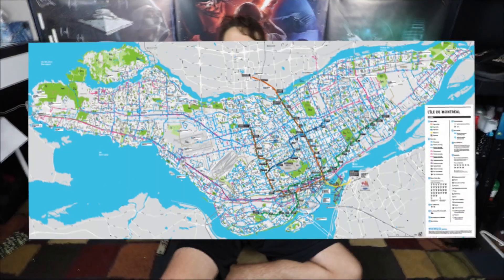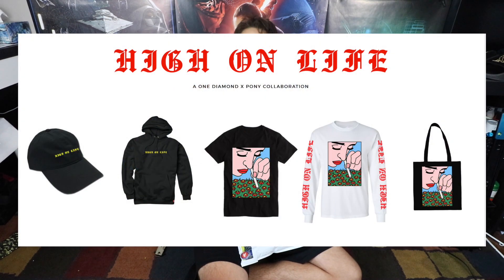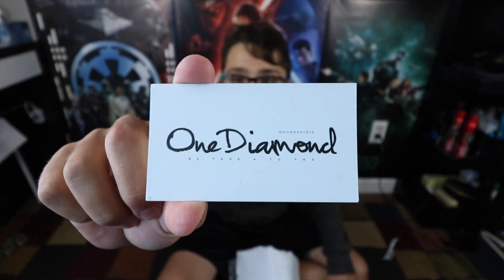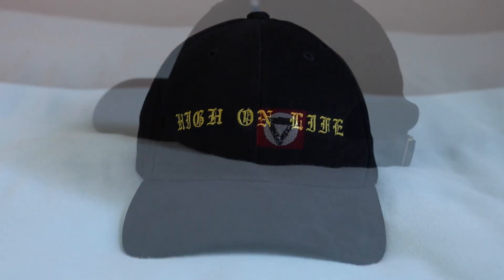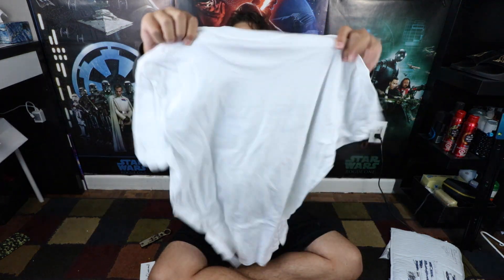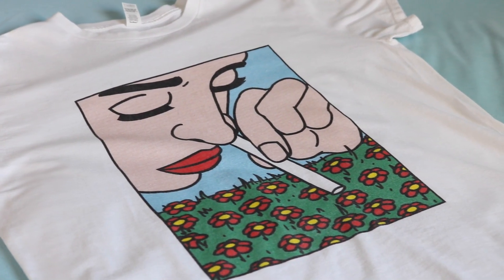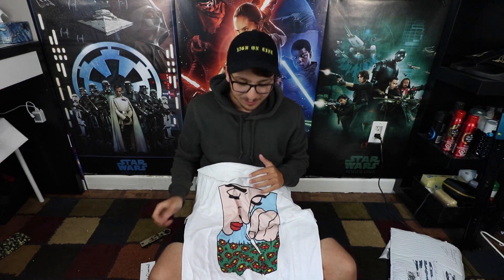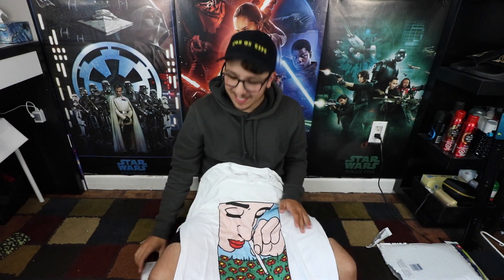MONTREAL Based Streetwear Brand! PERFECT for the Summer!